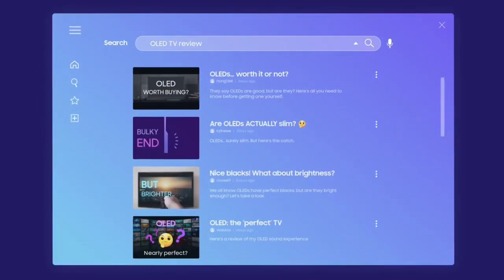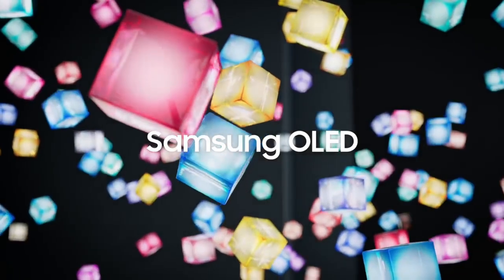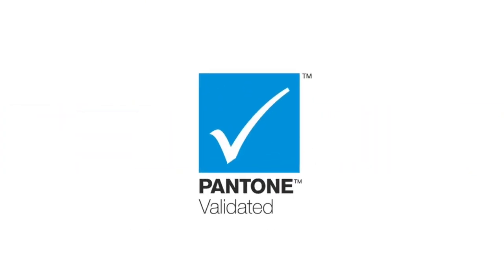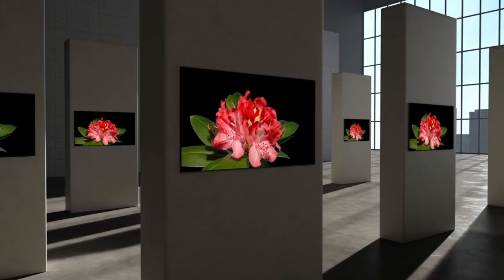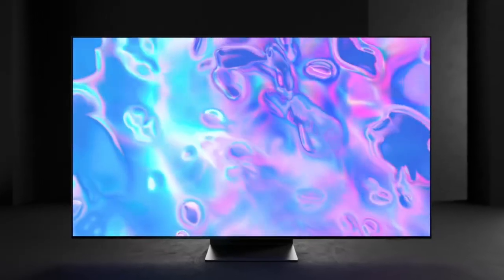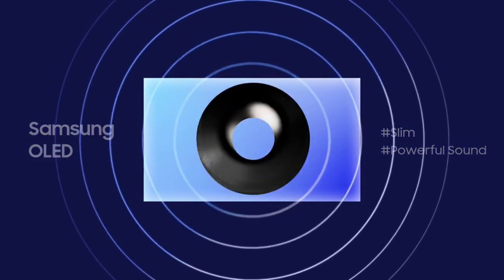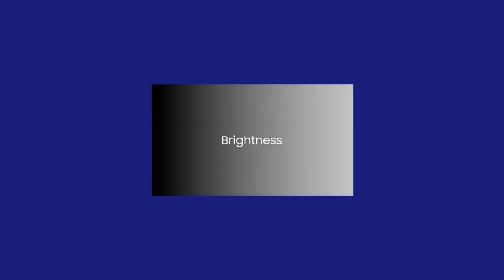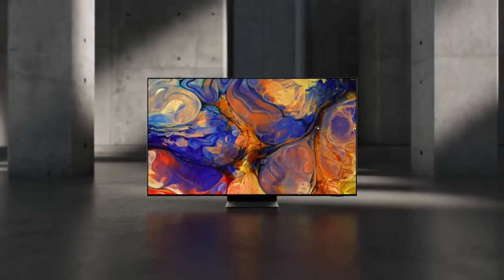Official Introduction |Samsung OLED 2024 - S95C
Samsung OLED has traditionally aced all aspects of a great screen - impeccable visuals, audio and design. So we've taken what works, and made them even better.